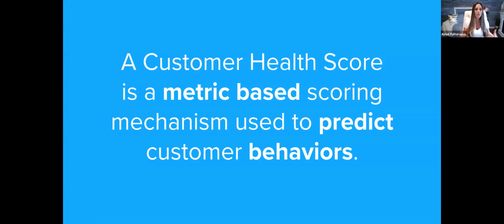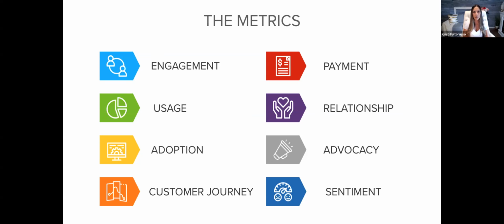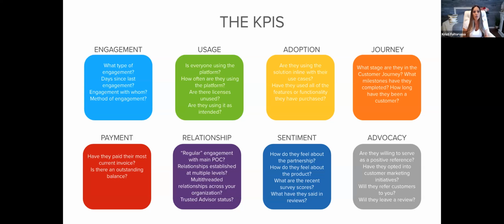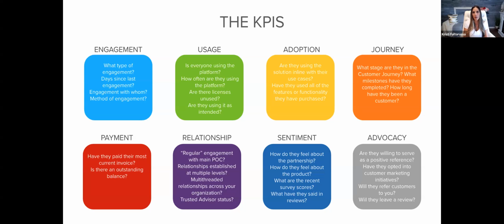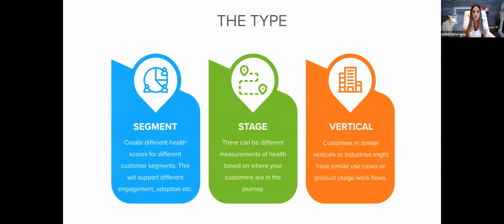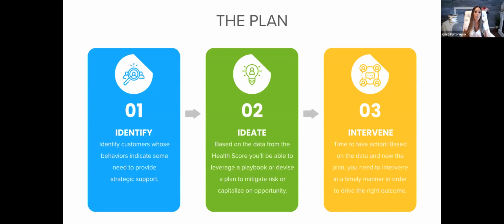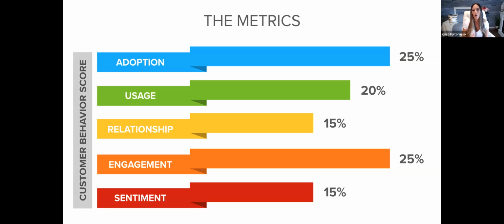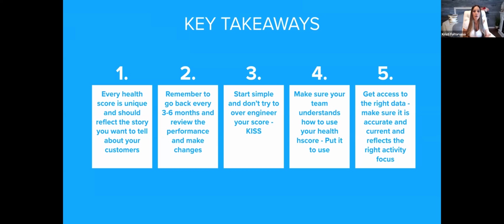Customer Success Webinar - Anatomy of a High Performing Health Score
Designing a Customer Health Score might be one of the most important and daunting exercises for a Customer Success Leader. Often times they are too simple or too complex and teams don’t know how to take action effectively.  In this webinar, Kristi Faltorusso, VP of Customer Success at ClientSuccess, walks through the elements most critical to defining your customer health score and how to take action and intervene effectively.